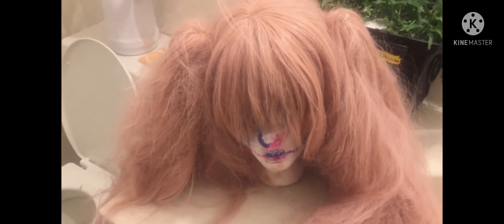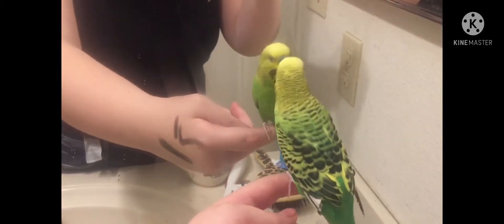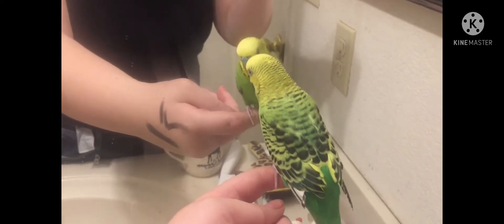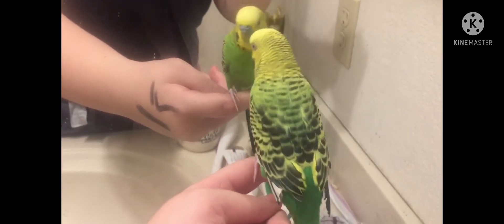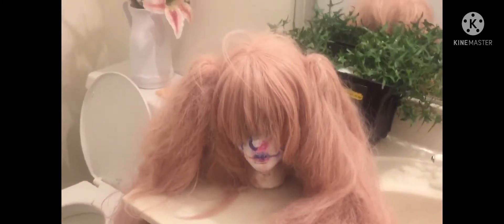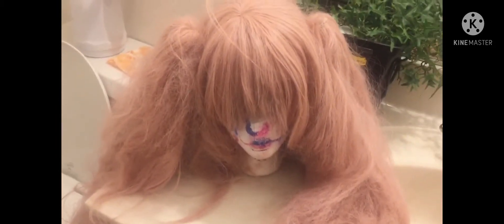Washing my junko wig